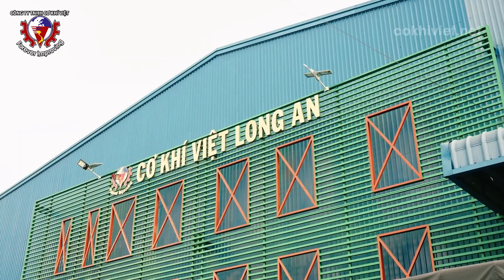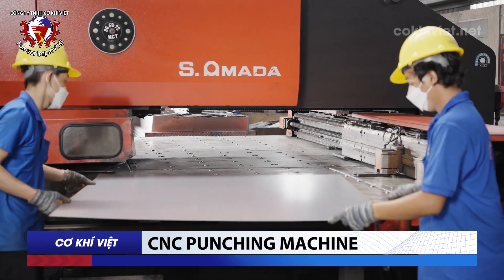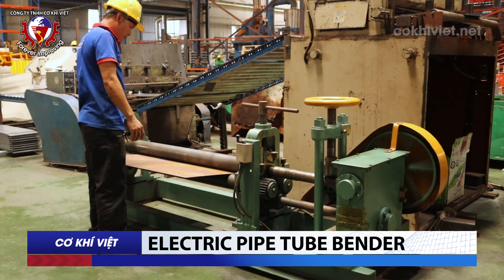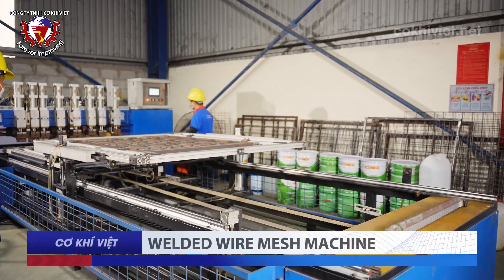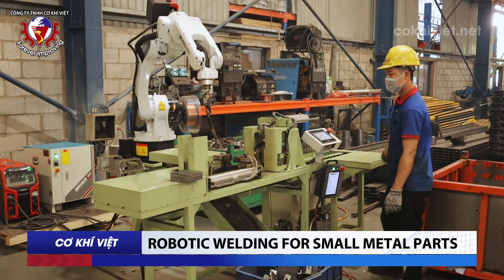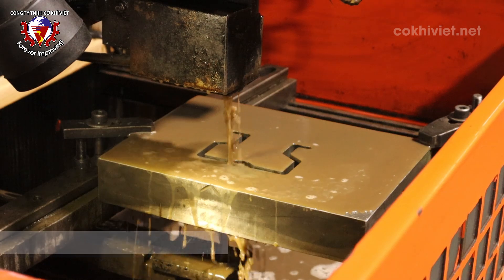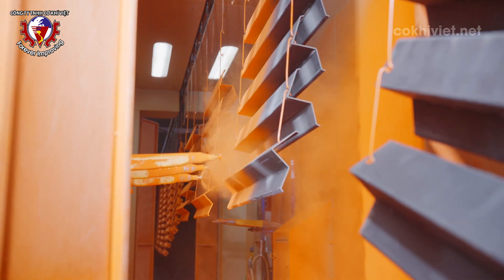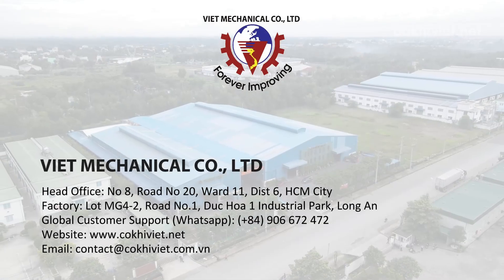Precision machining & Racking production capacity | Viet Mechanical Co., Ltd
Viet Mechanical Co., Ltd. is proud to be a pioneer in the field of Storage racks and mechanical processing in Vietnam. Viet Mechanical has established a factory system with a total area of 11,000 square meters in Duc Hoa 1 Industrial Park, Long An.

The factory is equipped with modern automatic machinery, production line according to ISO 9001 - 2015 standards to ensure products with high accuracy, superior quality, and durability over time.

Let take a tour of the modern production line at Viet Mechanical’s factory.
Viet Mechanical Co., Ltd
🔨 Factory: Lot MG4-2, Road No.1, Duc Hoa 1 Industrial Park, Long An